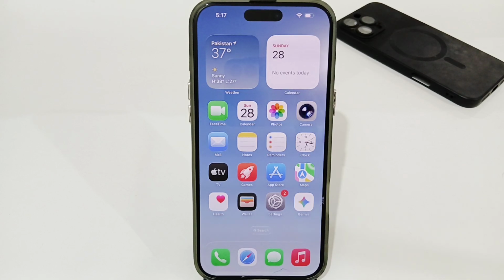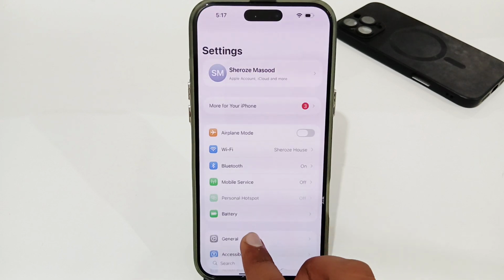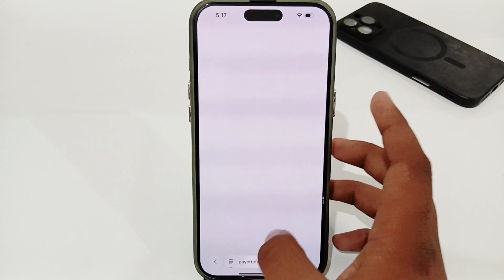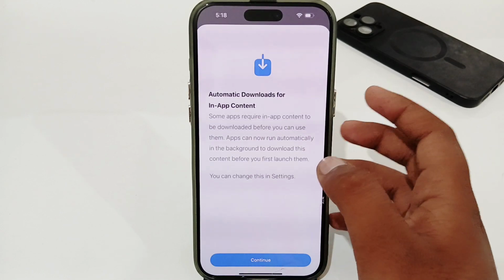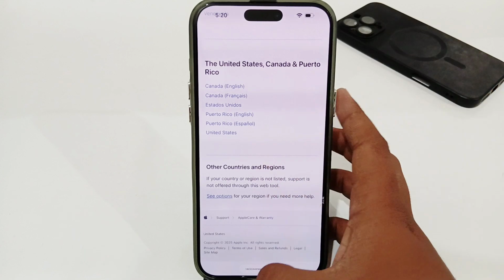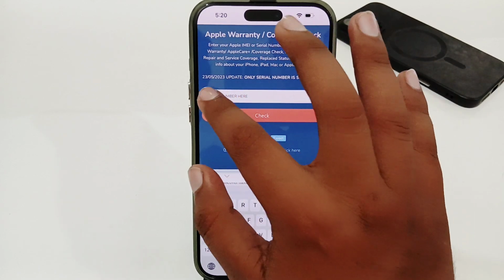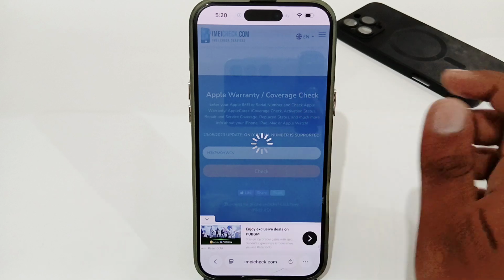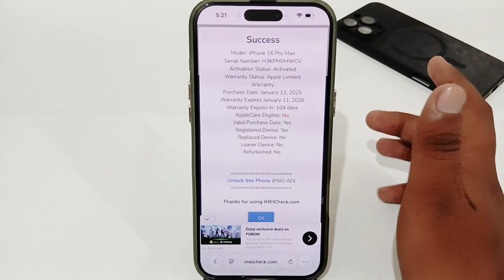How to Check if Your iPhone is Real or Fake Using Serial Number (Official Method)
Bought a used iPhone or got a deal that seems too good to be true? Don't get scammed! In this essential guide, I'll show you the official step-by-step process to verify your iPhone's authenticity using its serial number on Apple's website.

Here’s the exact verification process I'll walk you through:
✅ Where to Find Your Serial Number: 3 different places on your iPhone and its packaging.
✅ Using Apple's Official Check Coverage Page: How to navigate Apple's website for verification.
✅ Reading the Results: What valid, authentic information looks like vs. red flags for a fake.
✅ What to Do If the Serial Number is Invalid: Your next steps if Apple doesn't recognize the device.
✅ Other Physical Checks to confirm your iPhone is genuine.

Protect your money and your data by learning how to spot a counterfeit iPhone with 100% certainty.